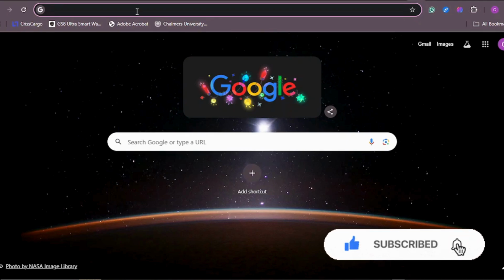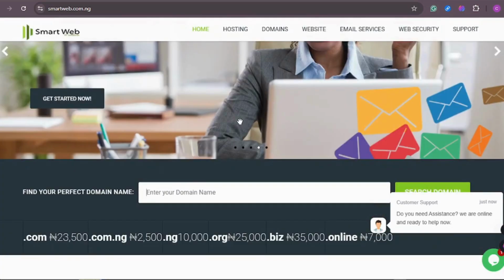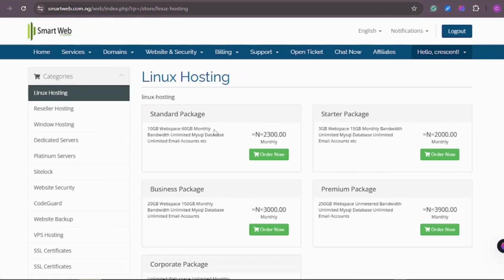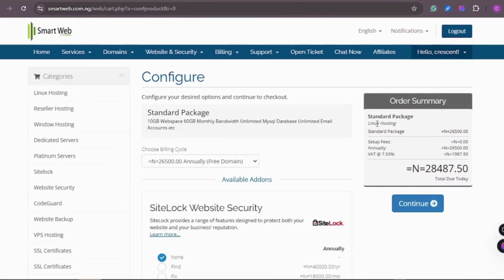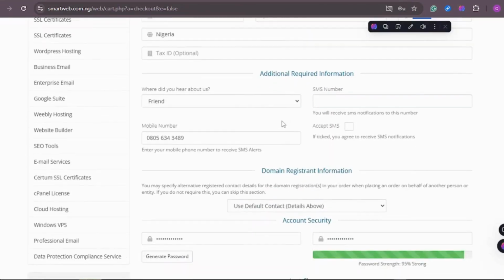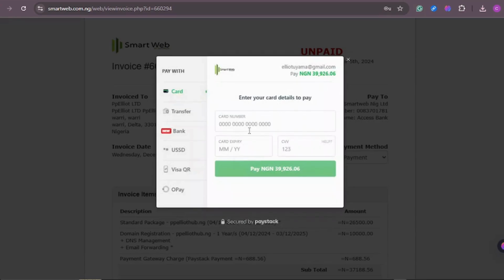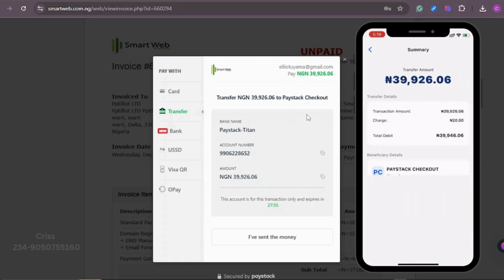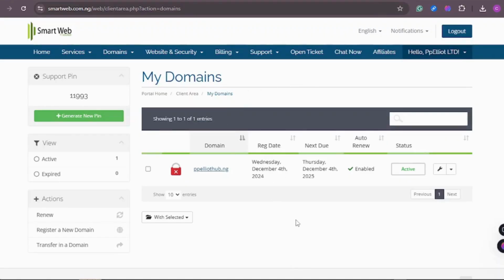How to Register a Website for Beginners | Buy Domain & Hosting Step-by-Step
Welcome to my comprehensive e-commerce course! In this detailed video, I walk you through the step-by-step process of registering a website, including buying a domain name and choosing a reliable hosting provider.

This practical demonstration is perfect for beginners who want to launch their own online store or business website.

Learn how to select the right domain name, register it smoothly, and set up hosting with clear, easy-to-follow instructions. Whether you're an aspiring entrepreneur or digital marketer, this video provides all the essential tips to get your website up and running quickly!

📦 Ready to build your e-commerce business? Get started now and get ahead of the game.